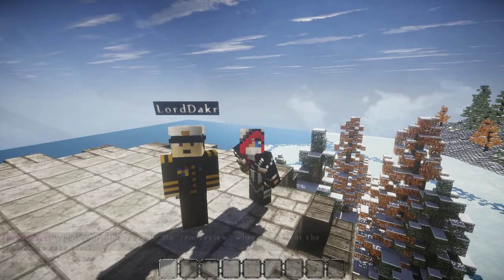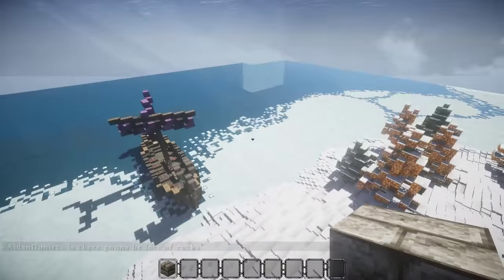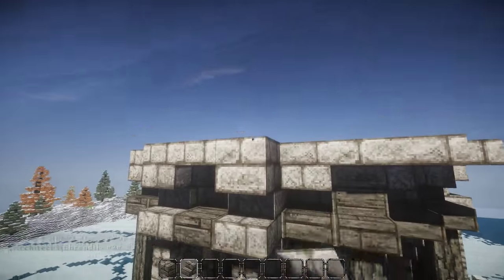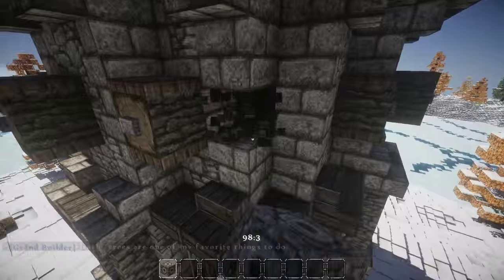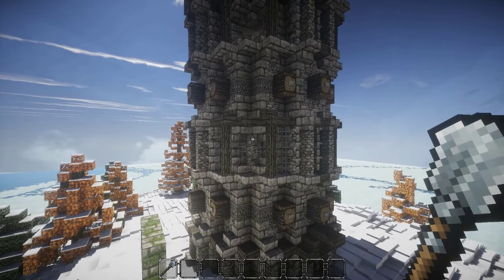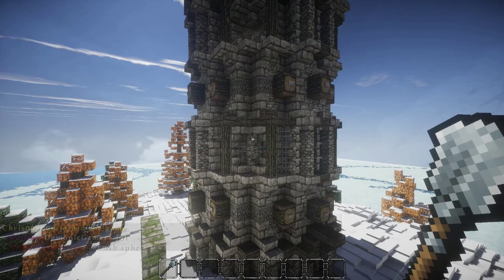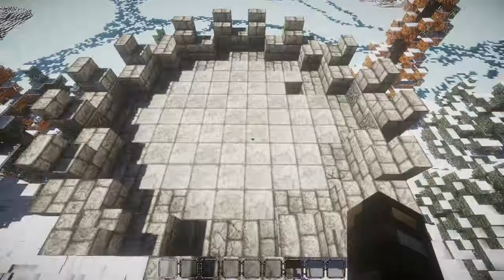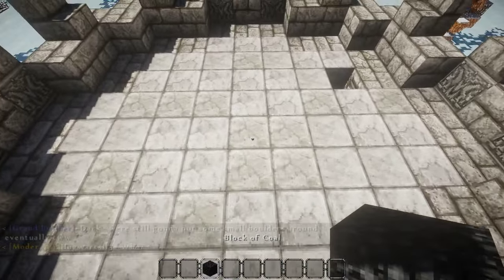The Joy of Building: Snow Camp Ep 2 w/ Lord Dakr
We finish off the tower...at least the top bit.

Minecraft Server: dakrcraft.playat.ch